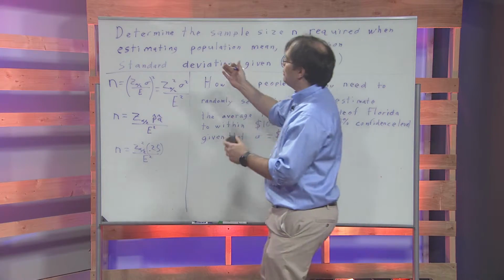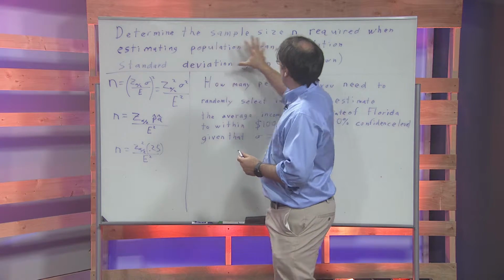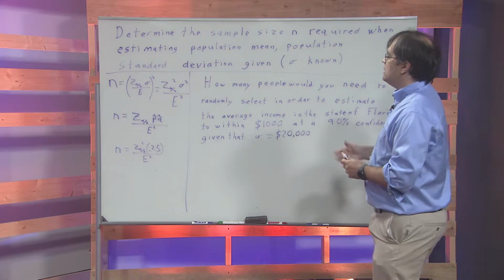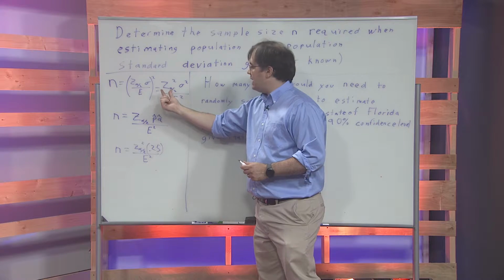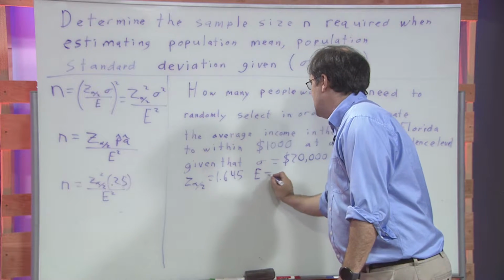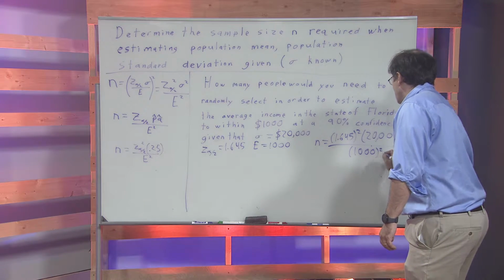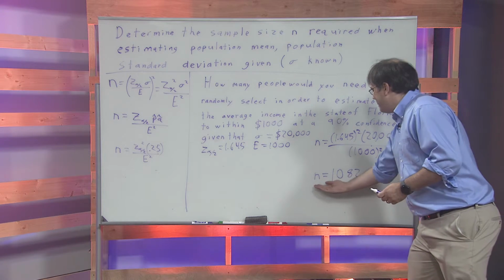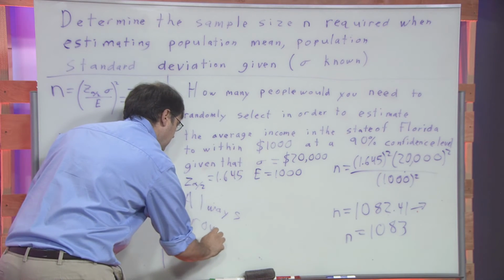Determine the sample size n required when estimating population mean Standard